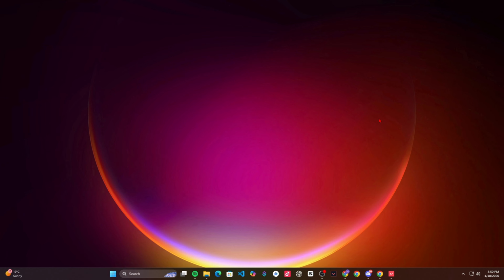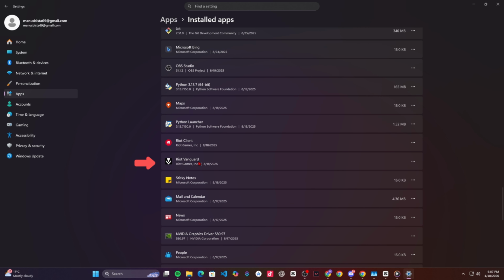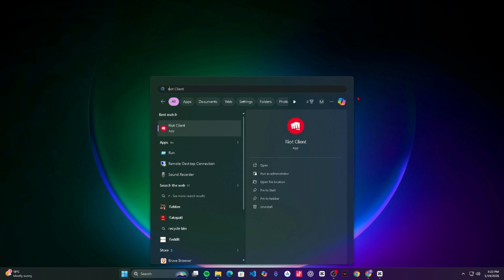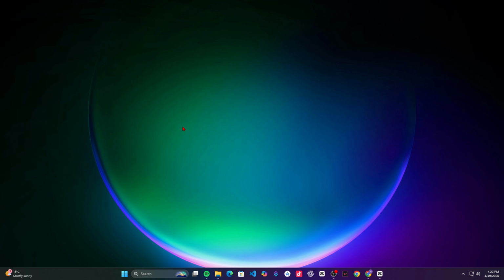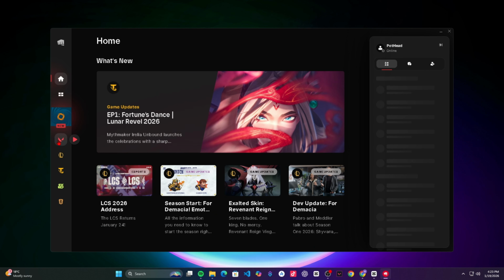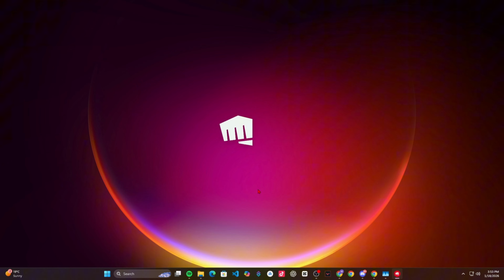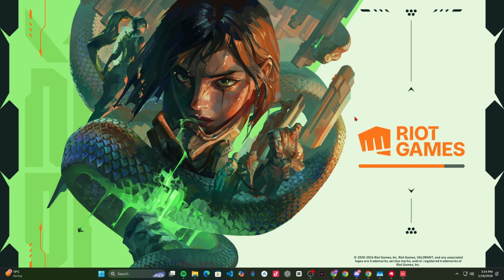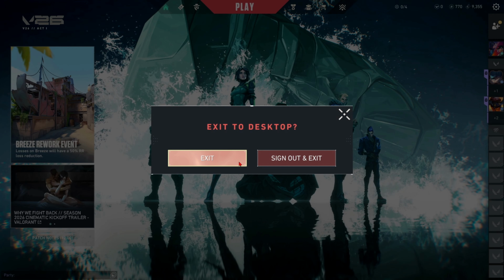Clean Reinstall Riot Vanguard | Step-by-Step Fix (Windows 10 & 11)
Learn how to clean reinstall Riot Vanguard step by step. Fix Vanguard errors and Valorant issues on Windows 10 & 11.

In this video, you’ll learn how to clean reinstall Riot Vanguard step by step on Windows 10 and Windows 11. If Vanguard is corrupted, not initialized, disabled, or causing Valorant to not open, this guide will help you fix it properly.

This tutorial helps you:
• Clean reinstall Riot Vanguard safely
• Fix Vanguard not initialized error
• Fix VAN 79, VAN 81, VAN 72 errors
• Fix Valorant not opening or launching
• Repair Vanguard services and drivers

Works on:
Windows 10
Windows 11

Follow this guide carefully to reinstall Vanguard correctly and play Valorant without errors.

💬 Comment “REINSTALLED” if Vanguard works now